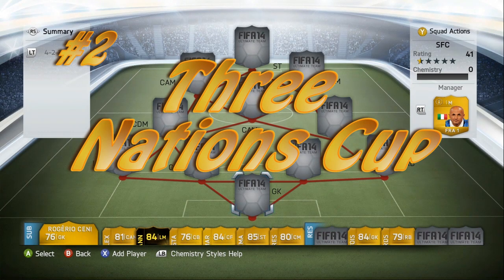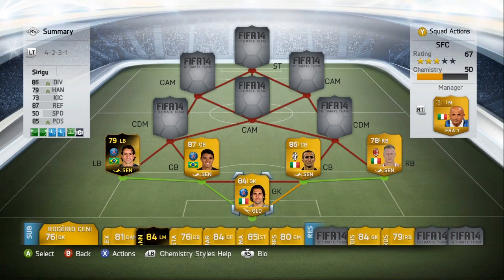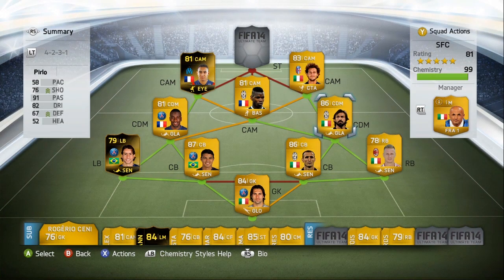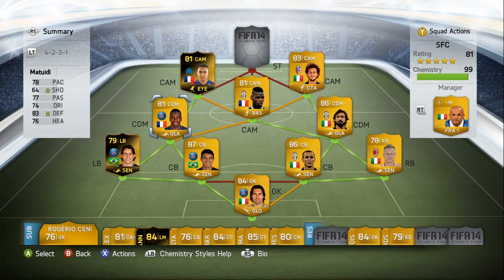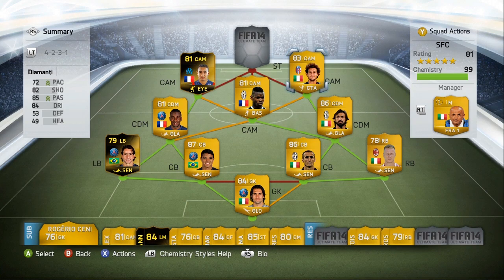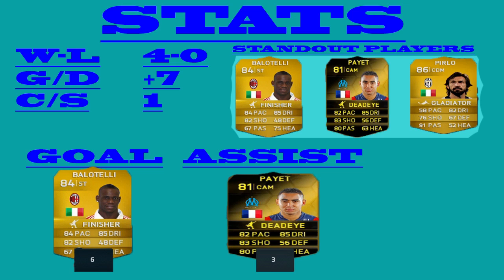FIFA 14 - Squads For Cups - Three Nations Cup - OP Hybrid FT. Legend, 2 IFs #2